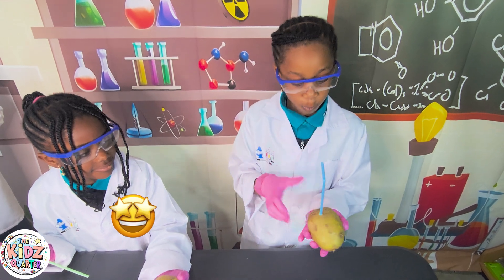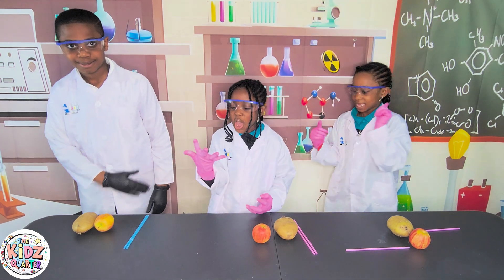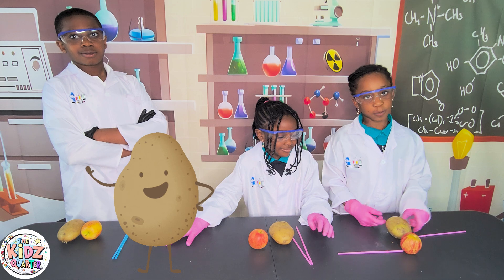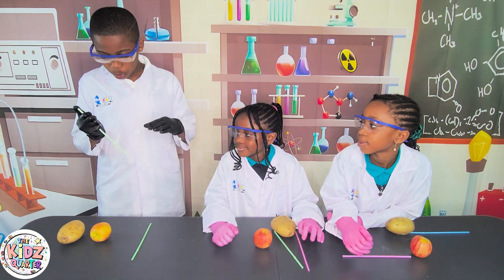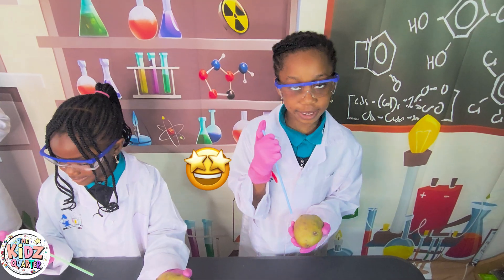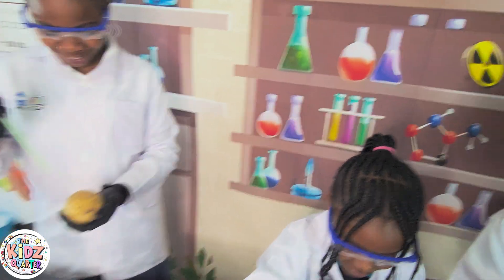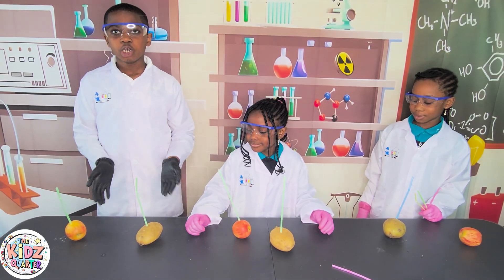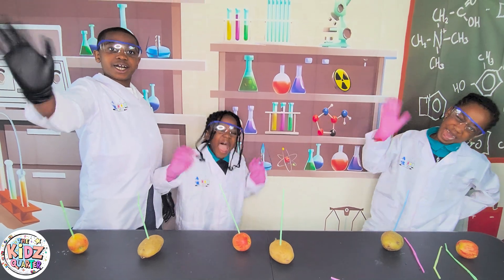Kidz Science- Exp 18: How Strong is a Straw? Let’s Poke the Potato |Air Pressure |Force Distribution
🥔🍏 Can You Poke a Potato with a Straw? 💥 Yes—you can, and here’s why!

This quick, hands-on experiment is a fantastic way to teach kids about the power of air pressure—using just a plastic straw and a potato or apple! 🎯

🧪 Try it like this:
1️⃣ Hold a potato (or apple) firmly.
2️⃣ Take a plastic straw and try to poke it in—it bends, right?
3️⃣ Now try again, but this time… cover the top of the straw with your thumb.
💥 Boom! The straw pierces the potato!

💡 Why does it work?
By covering the top of the straw, you trap the air inside. That air has nowhere to go, so it supports the structure of the straw, making it rigid enough to push through the fruit or veg. It’s all about air pressure and force distribution!

A simple, exciting way to explore physics with kids using everyday materials!

🎥 Watch the full experiment and try it yourself! Tag us in your versions—we love seeing young scientists in action! 👩‍🔬👨‍🔬